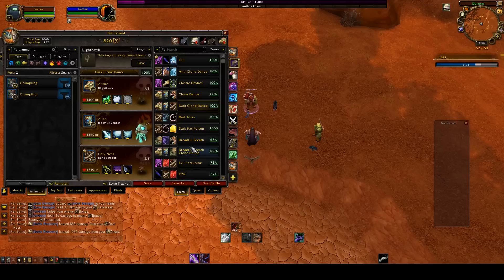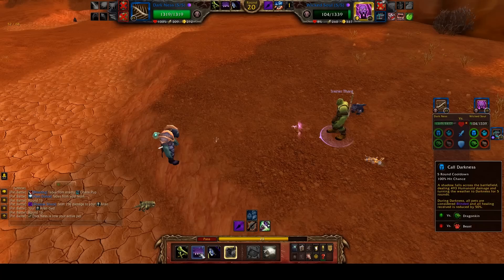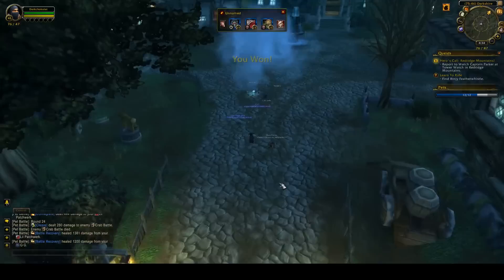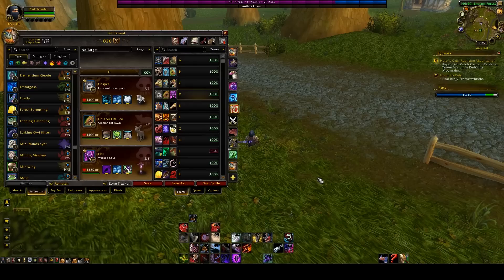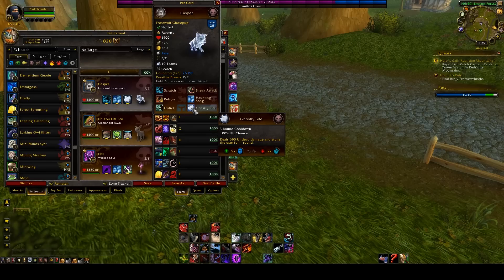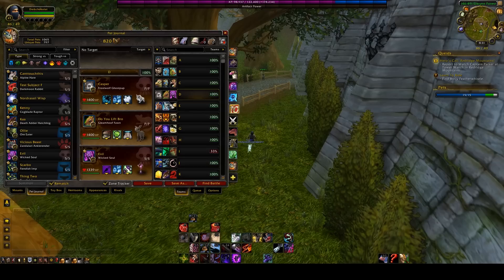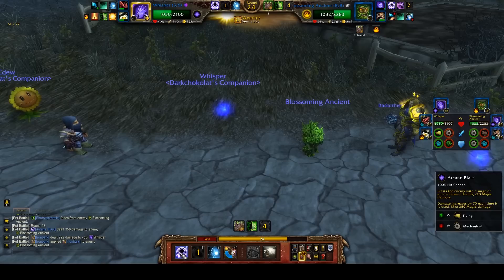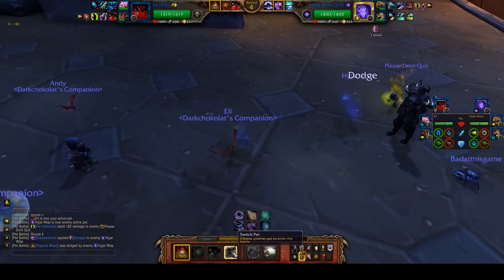All Tier One Pets in Legion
Pet Battle addons I use: (all available at curse/twitch)
1. Battle Pet Battle Stats
2. Battle Pet BreedID
3. Derangement's Pet Battle Cooldowns
4. HandyNotes
5. HandyNotes_Trainers
6. HandyNotes_EliteBattlePets
7. PetBattleMaster
8. PetJournal Enhanced
9. PetJournal QuickFilter
10. PetTracker
11. Rematch